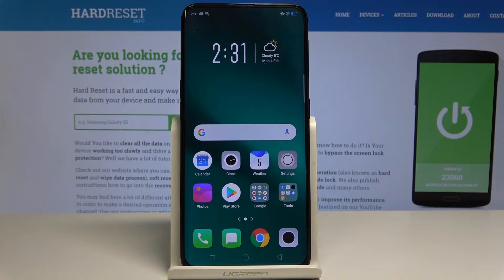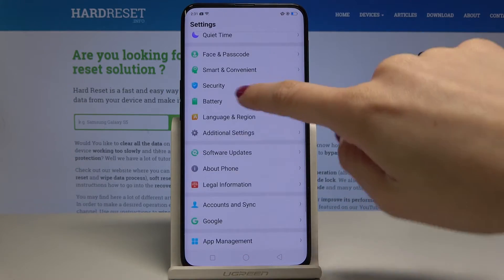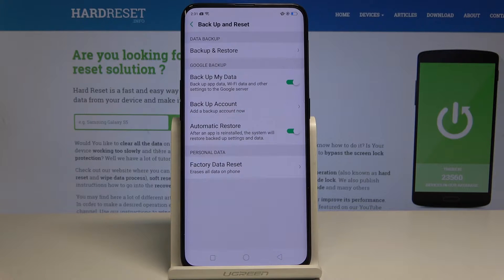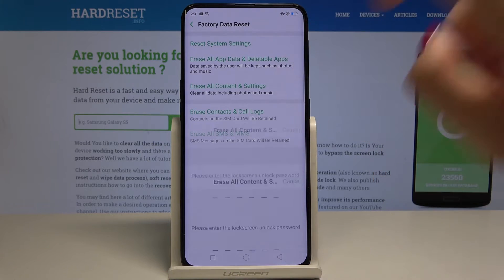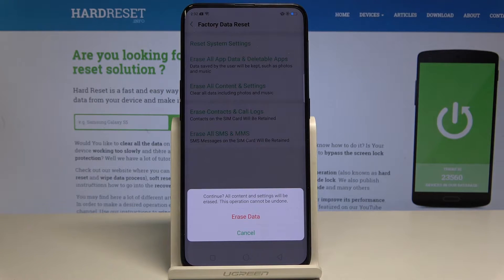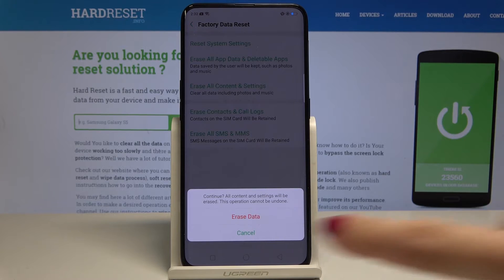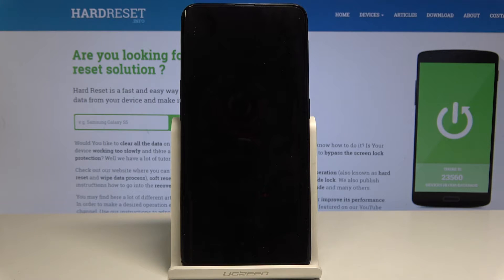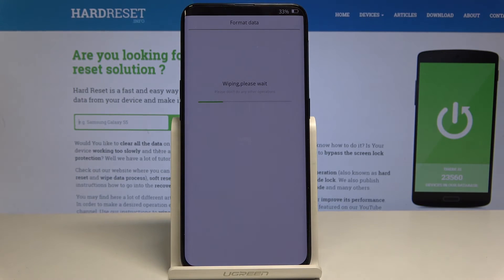How to Factory Hard Reset the OPPO Find X - Erase All Data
Here you will find an easier way to master reset your phone, using the software and not going too deep into the system. To perform the factory reset, you should open Settings and start the actions using our suggestions and directions. It will erase all personal data and installed applications. Play the tutorial right now.

How to factory reset OPPO Find X? How to master reset OPPO Find X? How to hard reset OPPO Find X? How to restore defaults in OPPO Find X? How to delete data from OPPO Find X? How to erase everything from OPPO Find X? How to restore OPPO Find X defaults?